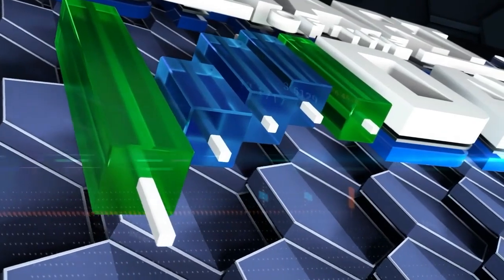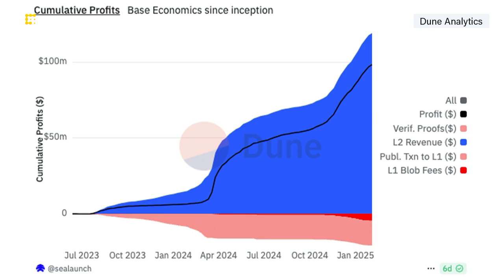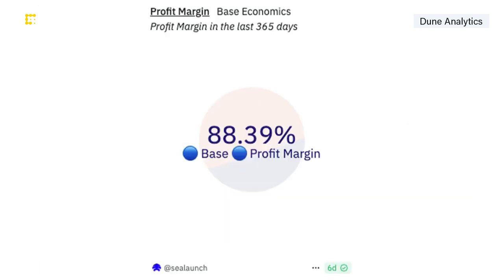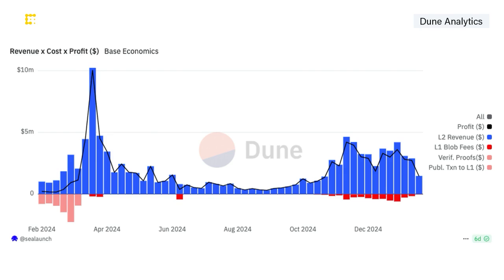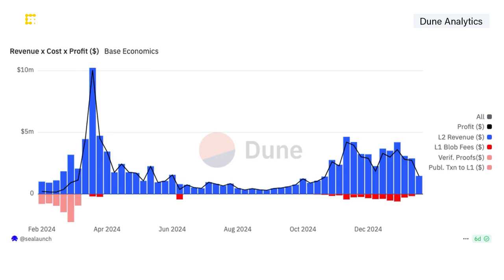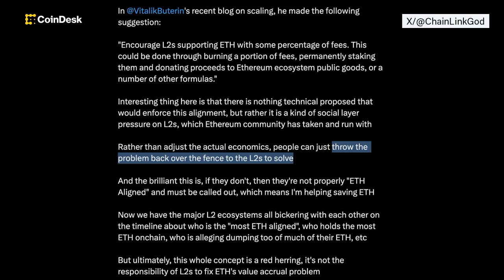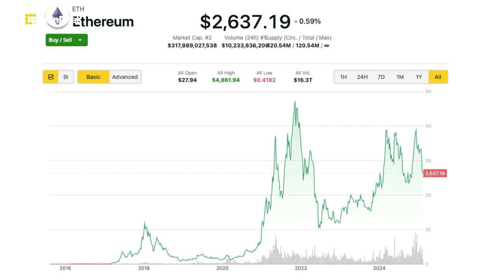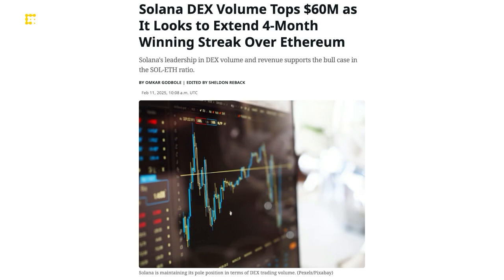Ethereum L2's Big Profits as ETH Struggles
Ethereum Layer 2’s are raking in profits, leaving little left for Ethereum's foundational layer. How can this imbalance be resolved? CoinDesk's Christine Lee hosts "Chart of the Day."